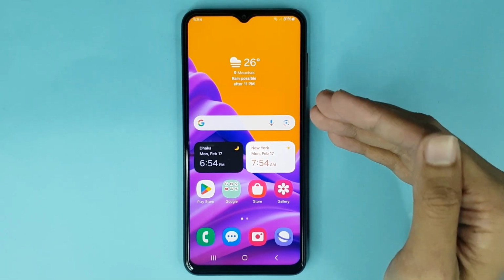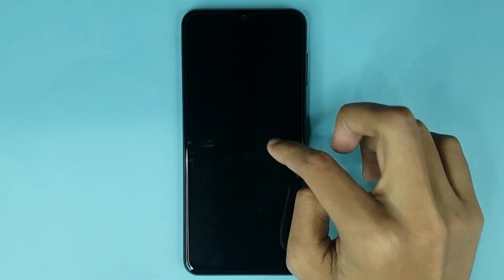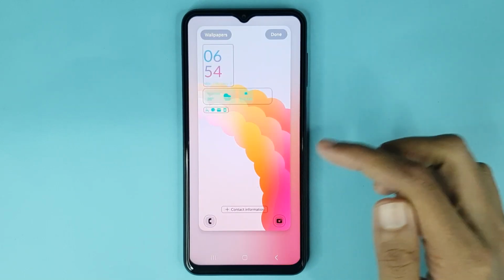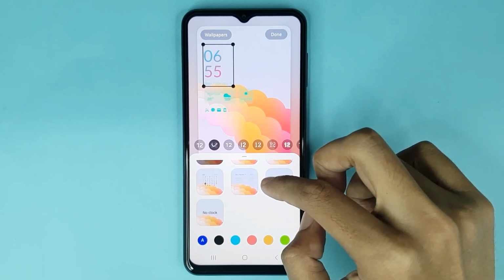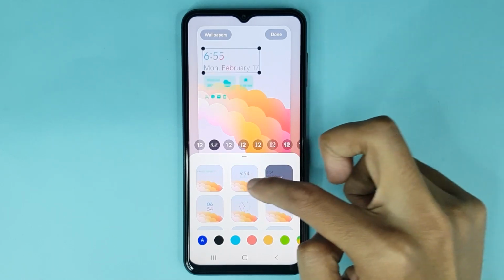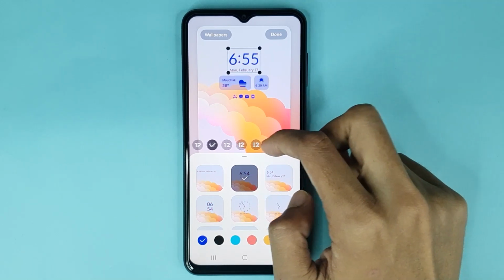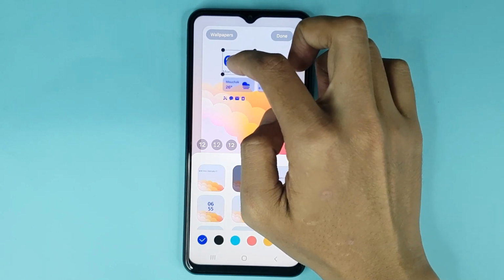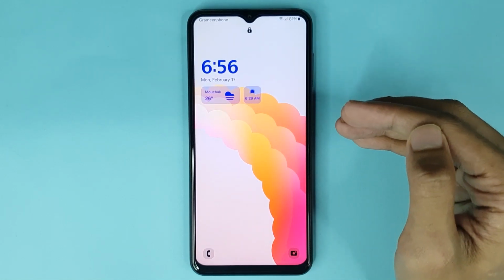How to Change Lock Screen Clock Style on Android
A quick guide to change lock screen clock style in your Android phone.